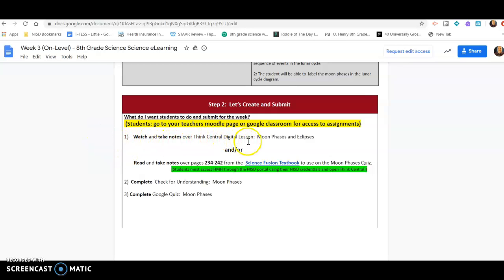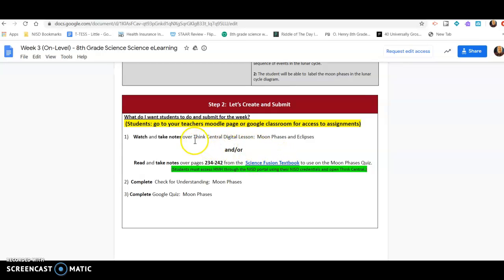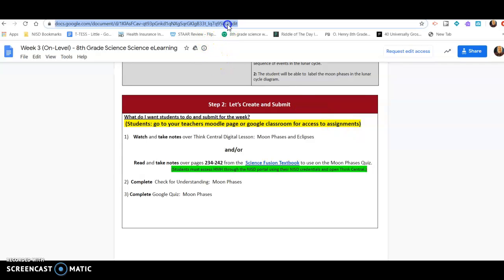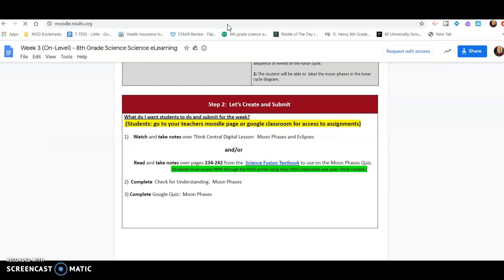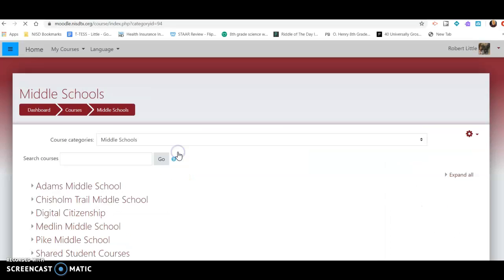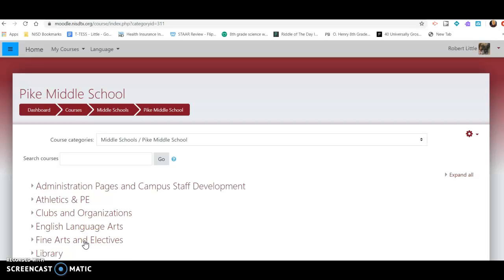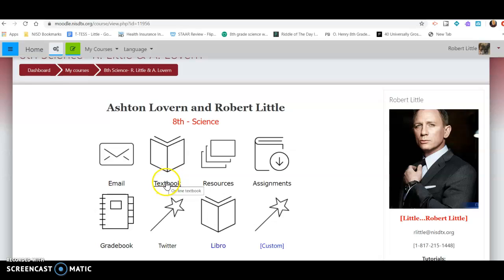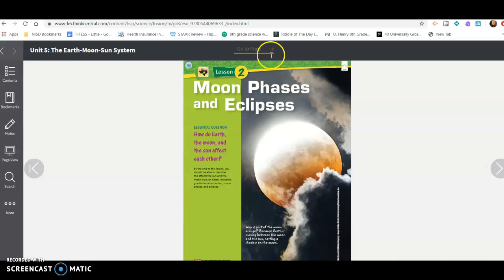Accessing the textbook for Moon Phases (pg234-242)